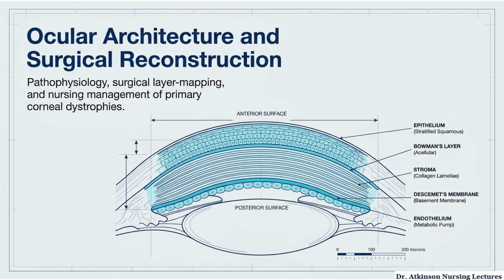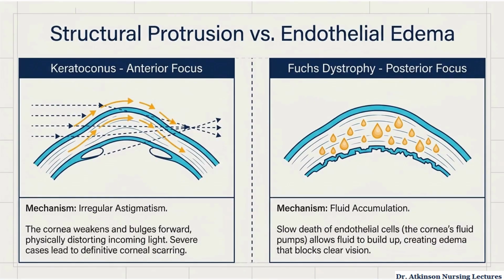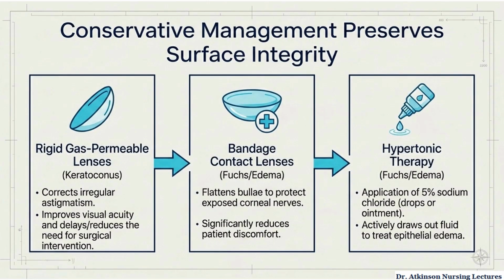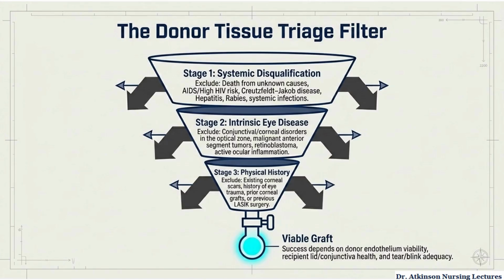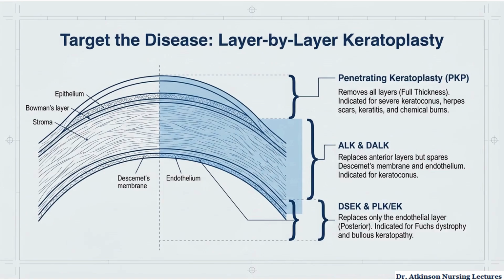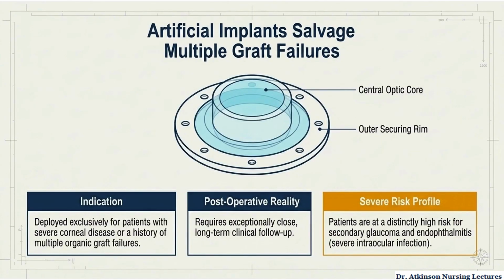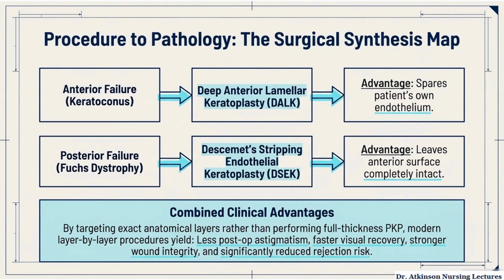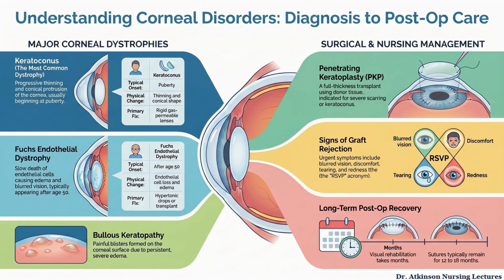CORNEAL DISORDERS: Keratoconus, Fuchs Dystrophy, Keratoplasty & Nursing | Dr. Atkinson Nursing (MS2)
🧠 Corneal disorders disrupt the eye’s ability to properly refract and transmit light, leading to progressive visual distortion, corneal edema, pain, and functional vision loss. Nurses must understand how corneal anatomy relates directly to disease progression, treatment selection, transplantation techniques, and postoperative monitoring.
In this lecture, Dr. Atkinson delivers the complete corneal blueprint: from corneal layer anatomy and endothelial pump physiology to keratoconus, Fuchs dystrophy, phototherapeutic keratectomy, corneal transplantation, graft rejection, and high-yield nursing care.

📋 WHAT WE COVER:
✅ Corneal Layer Anatomy:
• Epithelium
• Bowman’s layer
• Stroma
• Descemet’s membrane
• Endothelium
✅ Corneal Physiology — Structural strength, corneal transparency, and endothelial pump function
✅ Corneal Dystrophies — Inherited corneal disorders causing deposits, edema, and progressive vision impairment
✅ Keratoconus:
• Corneal thinning and protrusion
• Irregular astigmatism
• Progressive blurred vision
• Rigid gas-permeable lens therapy
✅ Fuchs Endothelial Dystrophy:
• Endothelial cell loss
• Corneal edema
• Bullous keratopathy
• Posterior corneal failure
✅ Keratoconus vs Fuchs — Anterior thinning disorder vs endothelial pump failure disorder
✅ Conservative & Medical Management:
• Rigid gas-permeable lenses
• Bandage contact lenses
• Hypertonic sodium chloride therapy
• Corneal edema reduction
✅ Phototherapeutic Keratectomy (PTK):
• Laser smoothing of corneal opacities
• Contraindications and complications
• Postoperative management
✅ Donor Cornea Screening:
• Infectious disease exclusions
• Ocular contraindications
• Recipient factors affecting graft success
✅ Corneal Transplantation Procedures:
• Penetrating keratoplasty (PKP)
• ALK and DALK
• DSEK and posterior lamellar procedures
✅ Layer-Specific Surgical Matching:
• DALK for keratoconus
• DSEK for Fuchs dystrophy
• Reduced rejection risk and faster recovery
✅ Penetrating Keratoplasty Recovery:
• Long-term corticosteroid therapy
• Suture management
• Visual rehabilitation timeline
• Infection and elevated IOP monitoring
✅ Keratoprosthesis:
• Artificial corneal implants
• Salvage procedures after graft failure
• Endophthalmitis and glaucoma risks
✅ Graft Rejection & Failure:
• Sudden blurred vision
• Redness and tearing
• Eye discomfort and pain
• Intensive corticosteroid treatment
✅ RSVP Warning Signs:
• Redness
• Sensitivity/discomfort
• Vision changes
• Pain/tearing

⚠️ CRITICAL ALERTS INSIDE:

* Acute eye pain after penetrating keratoplasty is NOT normal and requires immediate evaluation
* Active herpetic keratitis is a contraindication to phototherapeutic keratectomy
* Keratoconus causes corneal thinning and distortion, while Fuchs causes endothelial edema and pump failure
* Graft rejection is an ophthalmologic emergency requiring rapid intervention
* RSVP warning signs may indicate graft rejection or graft failure
* Long-term corticosteroid therapy increases infection and elevated IOP risk
* Visual recovery after corneal transplantation may take 12–18 months
* Modern layer-specific corneal surgery reduces rejection risk and improves recovery time

🎓 PERFECT FOR: Nursing students, NCLEX prep, ophthalmology nursing, med-surg nursing, perioperative nursing, and clinical rotations

📌 LIKE, SAVE & SHARE — Corneal structure determines both disease and treatment.
Know the corneal blueprint from endothelial failure to transplantation recovery.